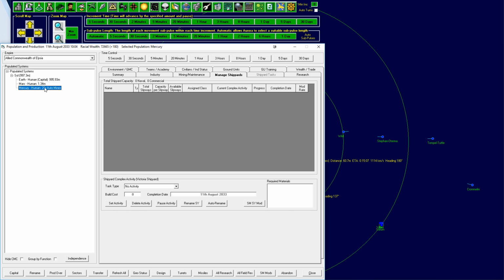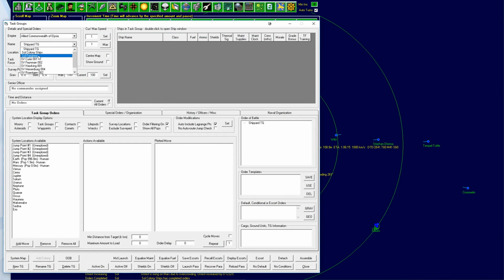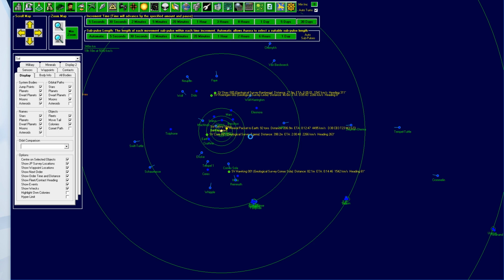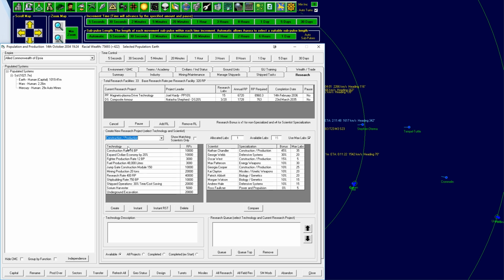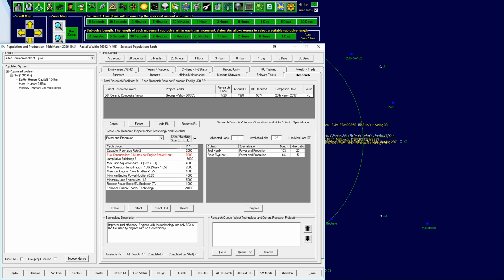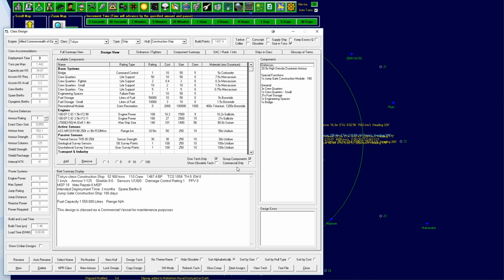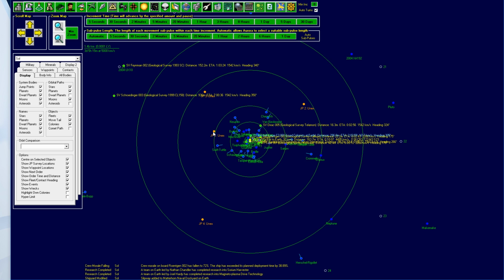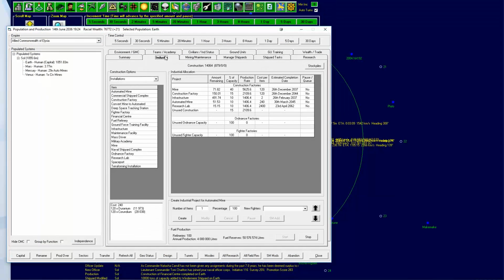AURORA 4X | Fusion Drive Part 6 - Aurora 4x Let's Play Tutorial Gameplay